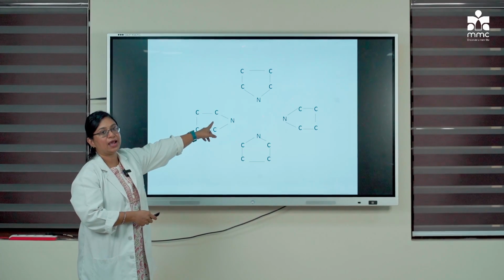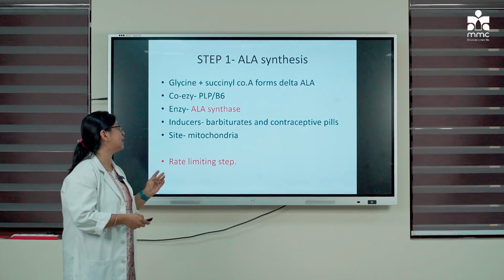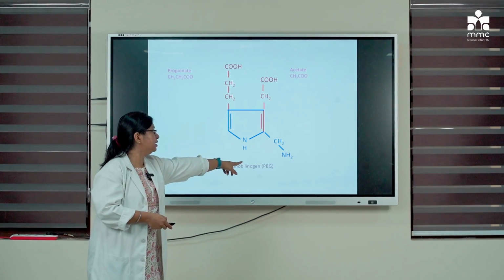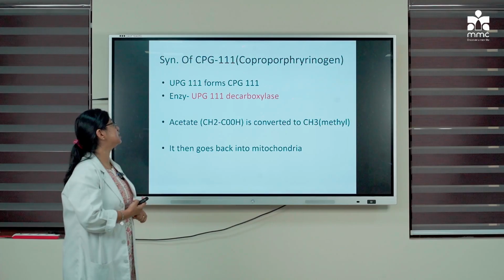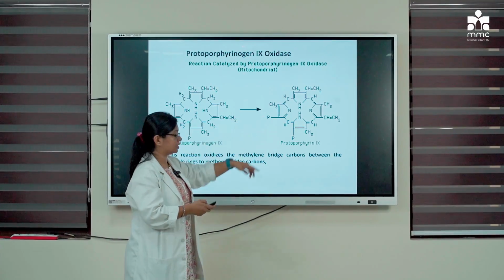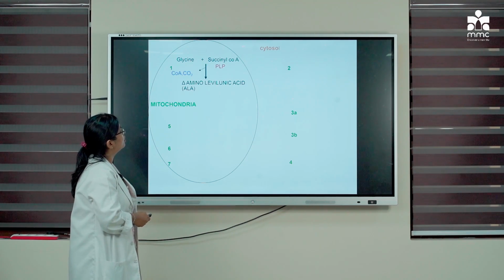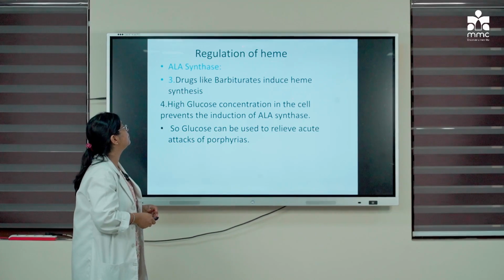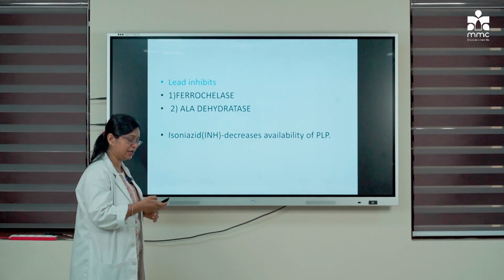BIOCHEMISTRY BI 6.11.2